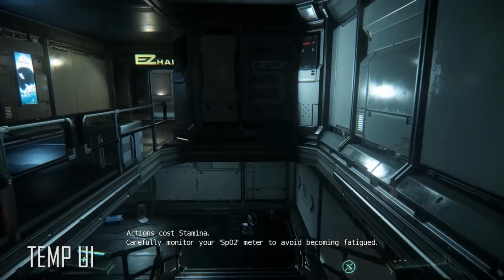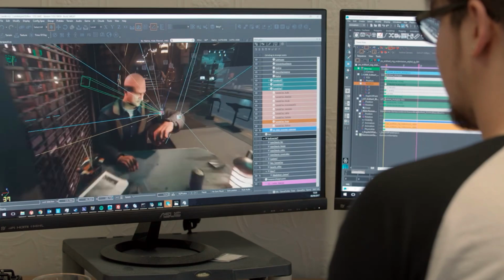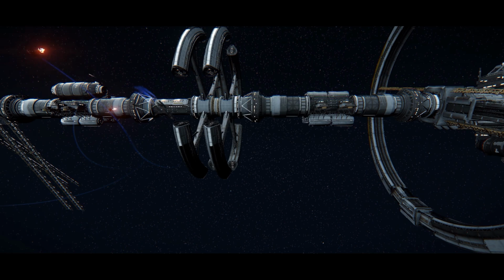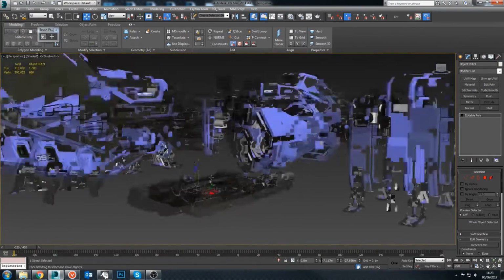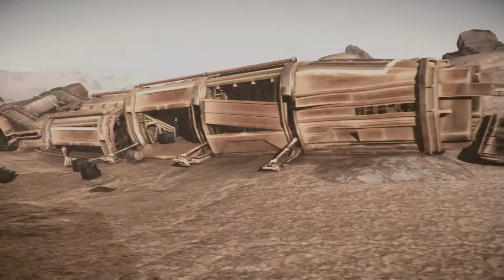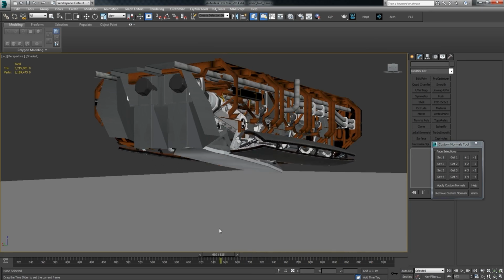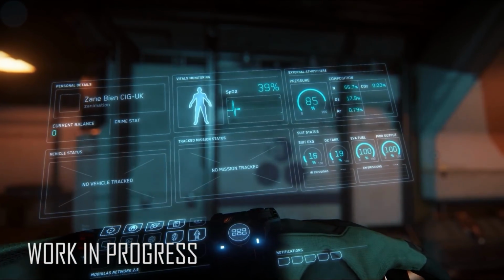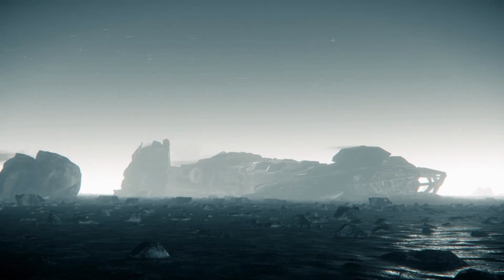Star Citizen Universe News June 13th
Star Citizen News Direct from The Stanton System

Music From Star Citizen by Pedro Camacho and the Foundry 42 Audio Team, Check out Pedro Camacho at